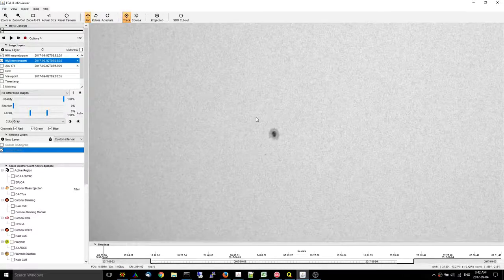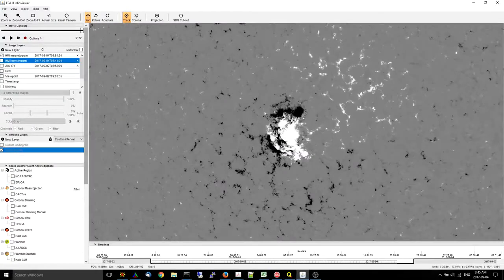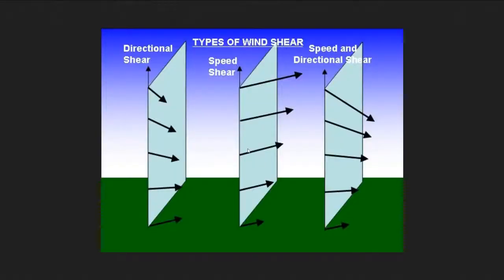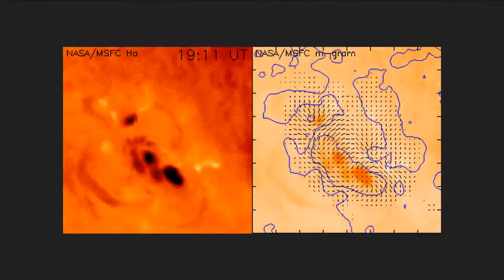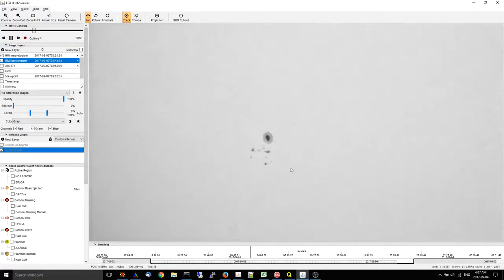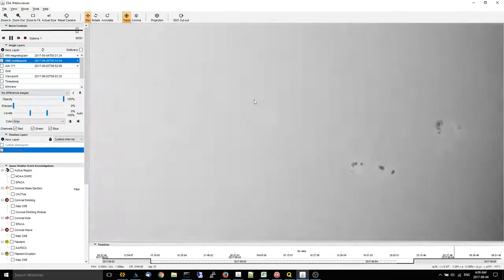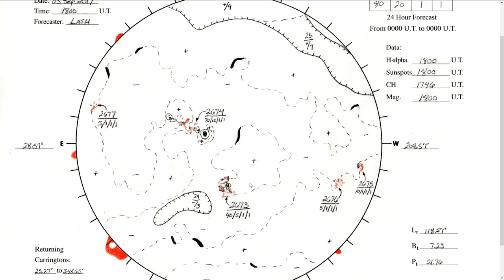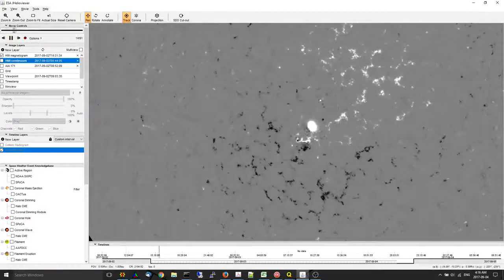UH OHH !! Look Who's Crashing the Party!!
CREATOR: Space Weather